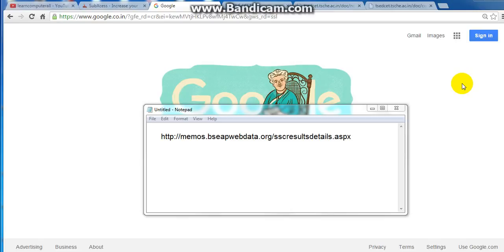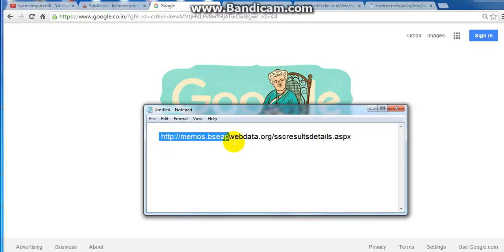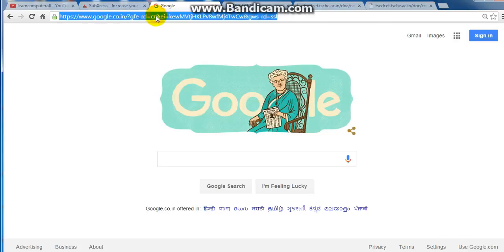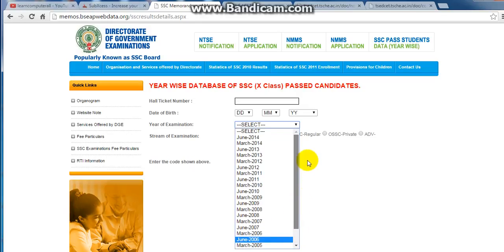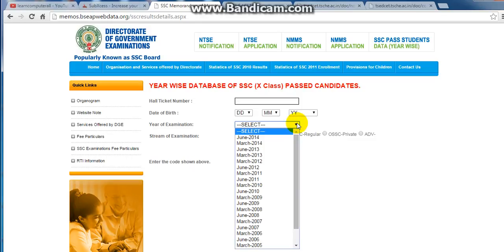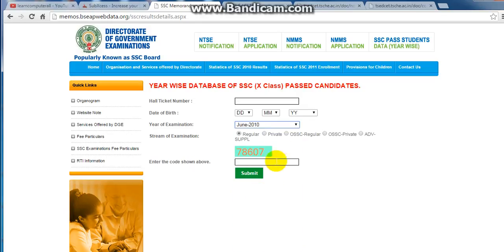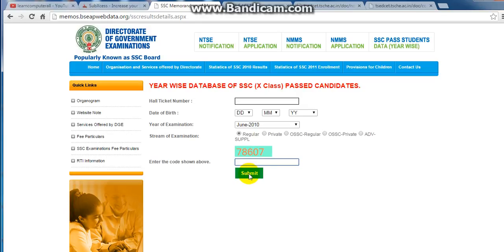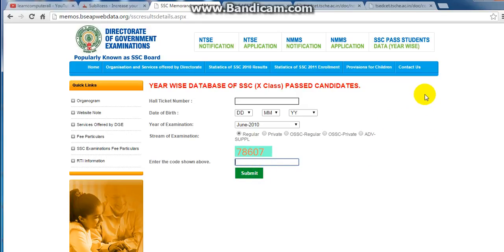How To Download 10th Class Marks Memo Telugu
in this tuitorial i will show you,computer tech tips in telugu,Excel Tutorial in telugu, advanced excel in Telugu, tally basics in Telugu, c language basics in Telugu, c++ in telugu, java tutorial in telugu, autocad in telugu, seo in telugu, ms office in telugu, tips and tricks in telugu, html in telugu,ms office in telugu, c language in telugu ,excel in telugu,java in telugu.

Please watch and share and comments me